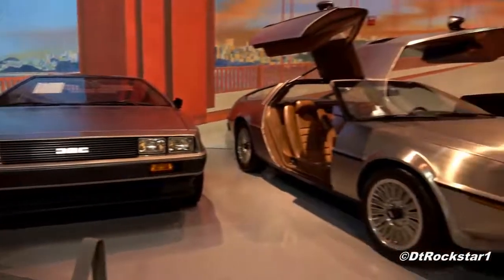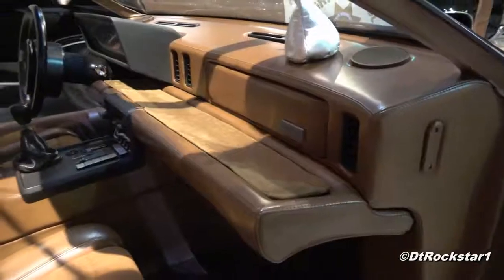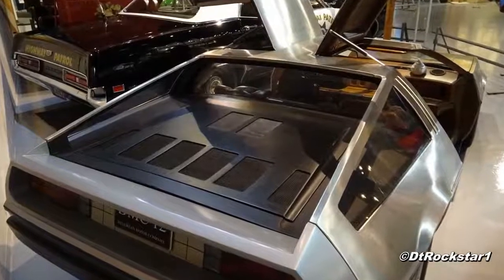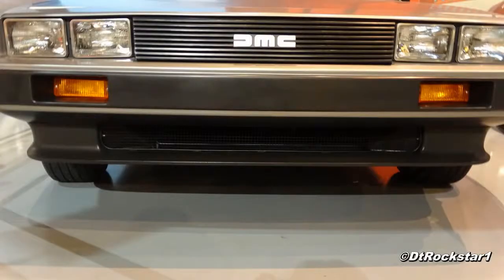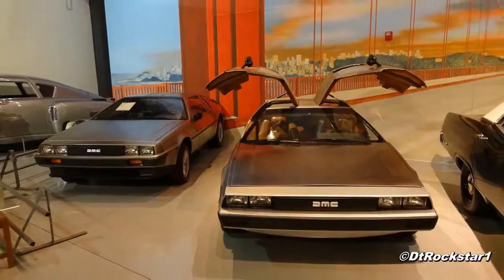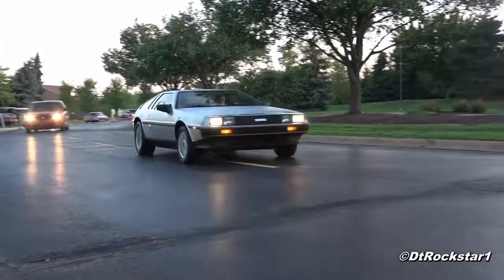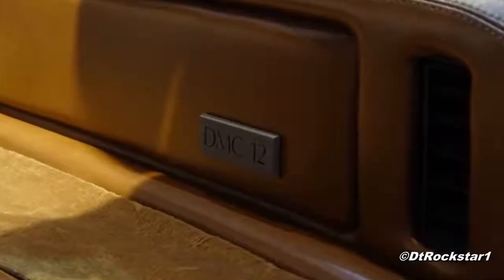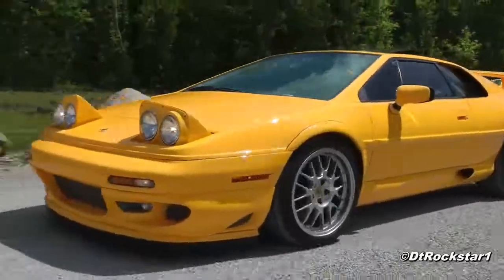65 1976 Delorean Prototype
This is a compilation video of the best Lamborghini Aventador SOUNDS Ever! I have filmed alot of Aventadors and put the best footage in 1 video! From FLAMES, LAUNCH CONTROLS, ACCELERATIONS!! I hope you enjoy the compilation video!

Feel free to hit the 'thumbs up' button if you like the video!

BE SURE AND WATCH THIS VIDEO IN 1080p HD 50FPS QUALITY!